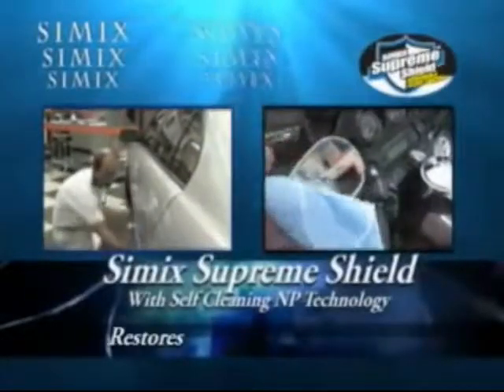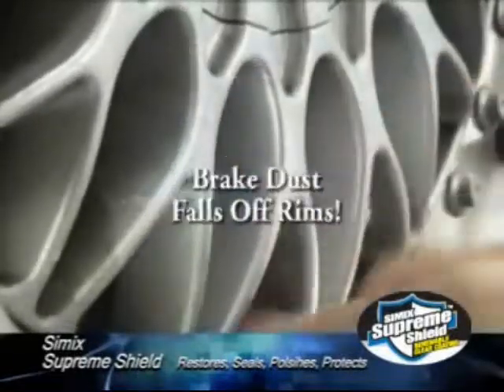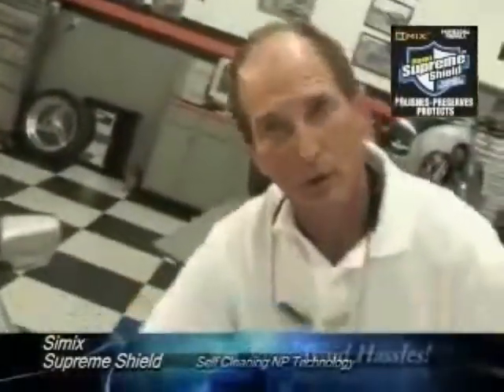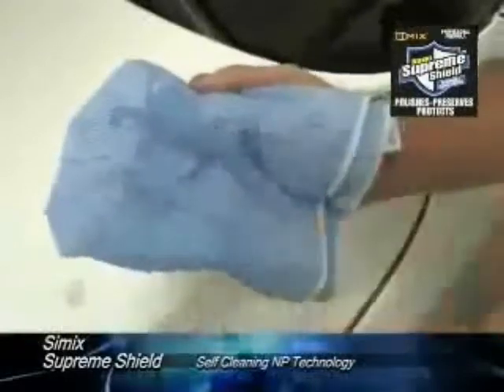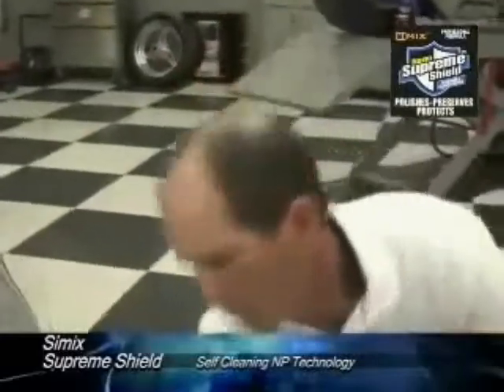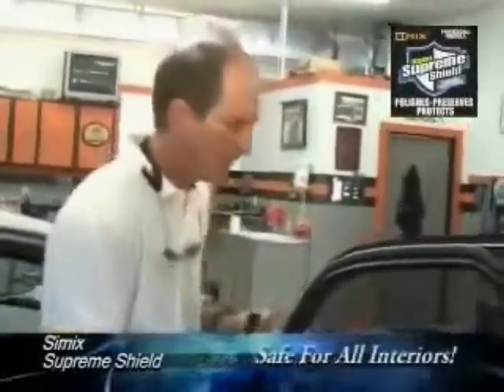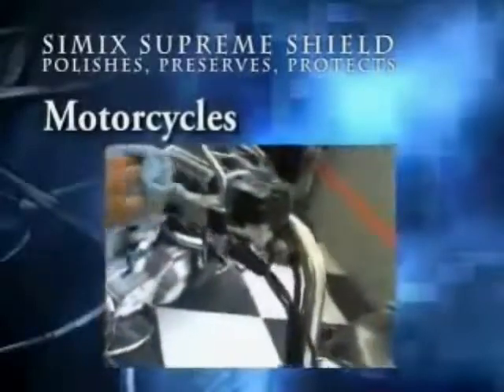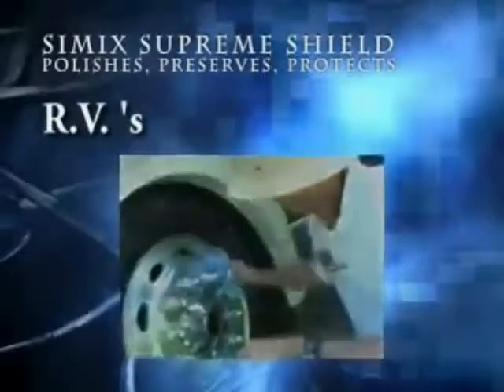Simix Supreme Shield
Simix Supreme Shield Non wax clear coating